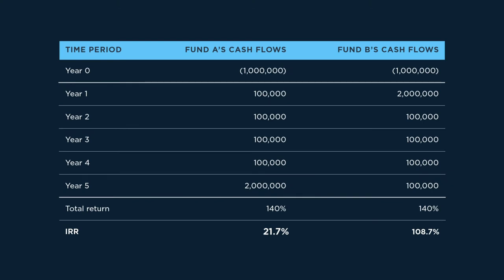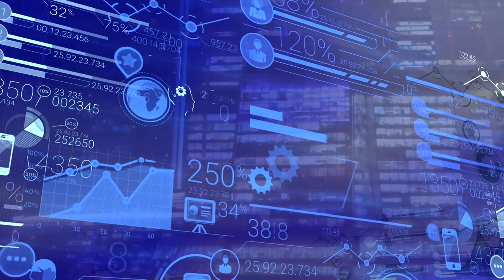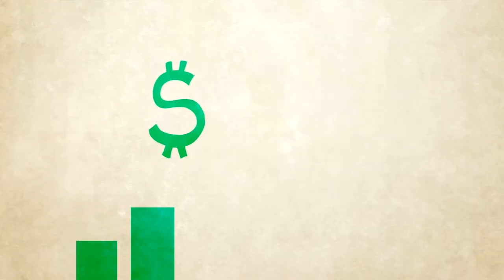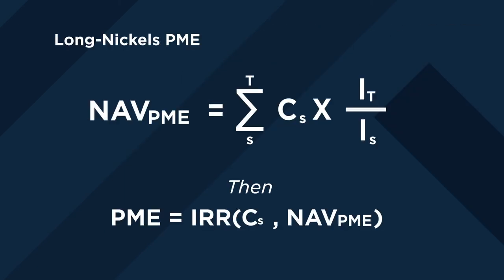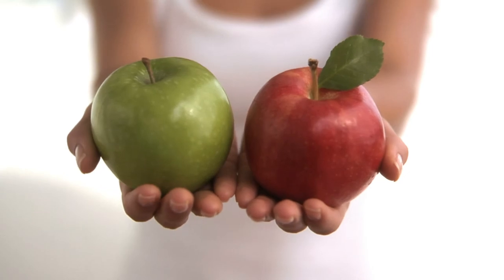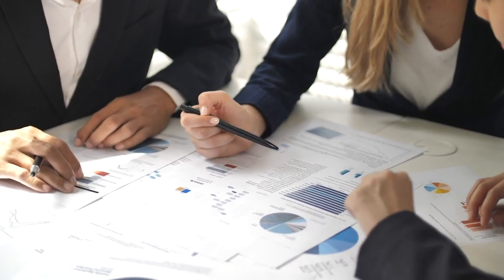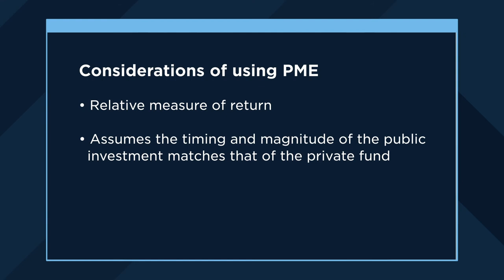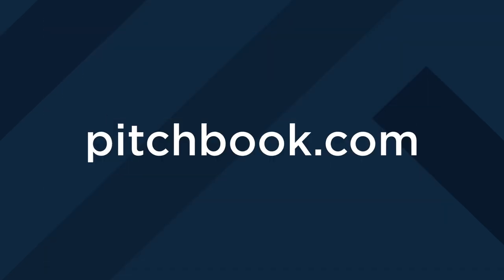Measuring fund performance: IRR vs PME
Fund performance metrics are important for investors and other private market professionals to be familiar with. In this video, we look specifically at the differences between IRR and PME, and the disadvantages of both formulas as fund performance metrics.